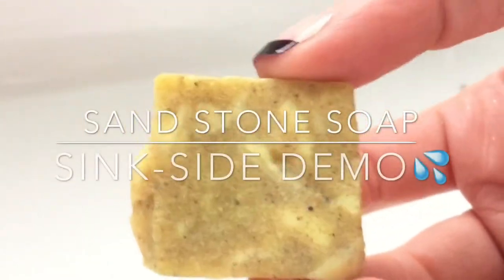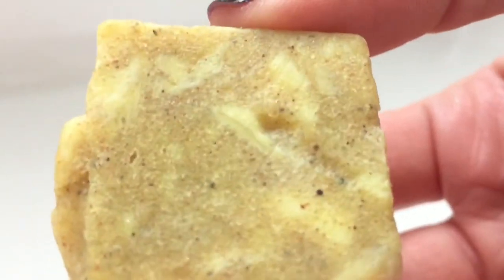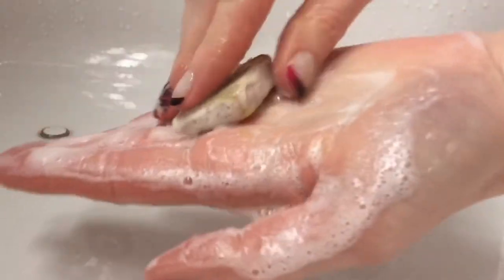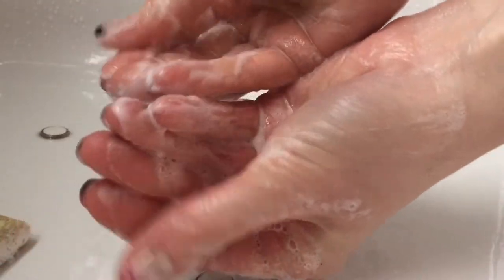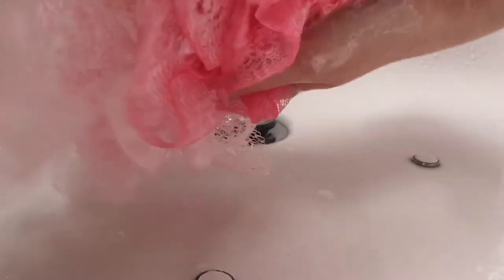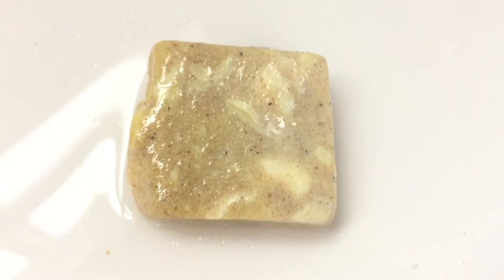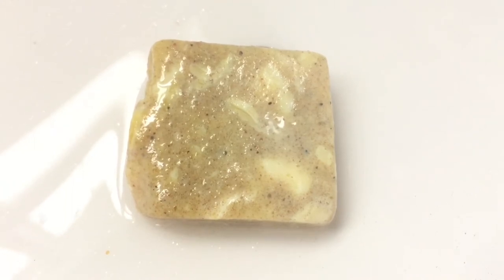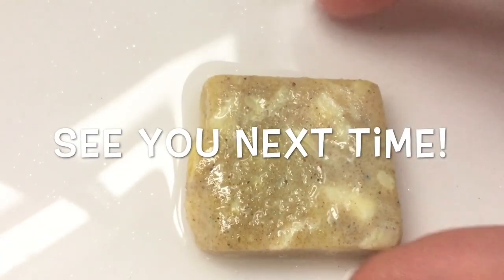LUSH💦Sandstone Soap Sink-Side Demo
❥⇩OPEN HERE⇩❥

❥Hi Guys! Today’s sink-side Demo is of LUSH SANDSTONE SOAP. Enjoy❥

❥❥Fellow Lush Lovers❥❥

❥❥USED/MENTIONED❥❥
❥Lush.ca SANDSTONE SOAP
❥GOODFOOD Weekly Meal Delivery - Get $40.00 Off Your First Box

Love & Lush
Jen